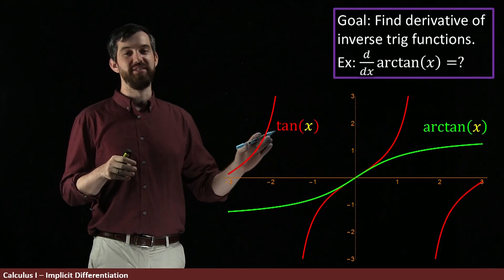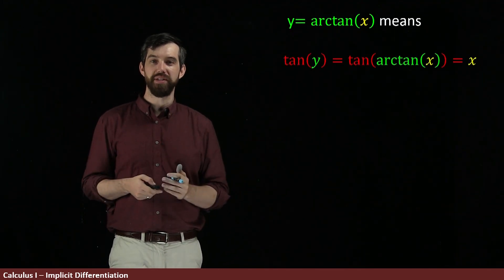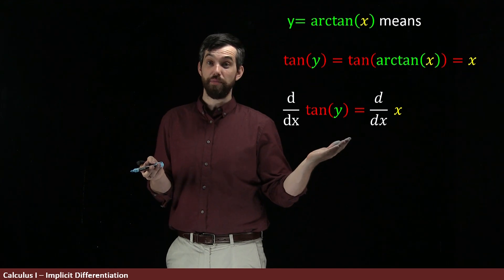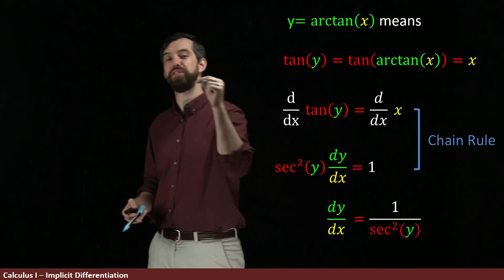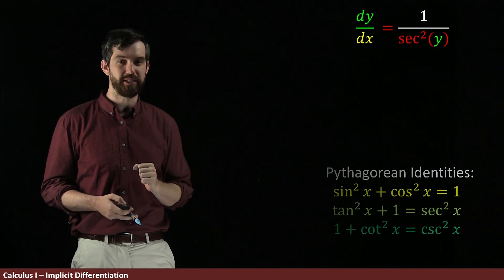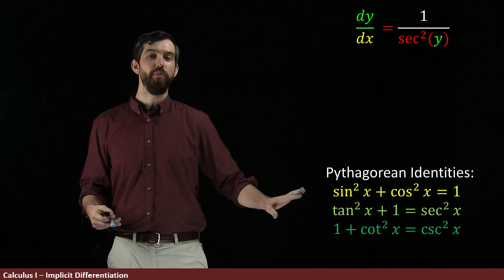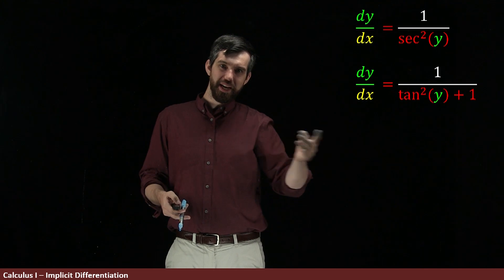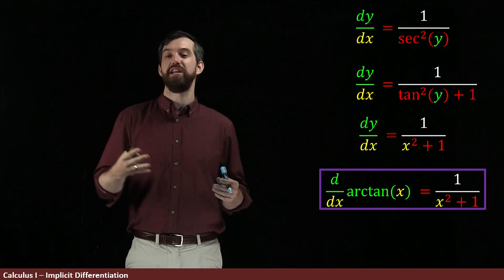Derivative of Inverse Trig Functions via Implicit Differentiation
Description:
Implicit Differentiation let's us solve a whole class of derivatives we haven't been able to do yet. In this video we look at arctan(x), the inverse function to tan(x). Using implicit differentiation we can compute the derivative of this function!

Learning Objectives:
1) Compute the derivative of inverse trig functions (an other inverse functions too)

Now it's your turn:
1) Summarize the big idea of this video in your own words
2) Write down anything you are unsure about to think about later
3) What questions for the future do you have? Where are we going with this content?
4) Can you come up with your own sample test problem on this material? Solve it!